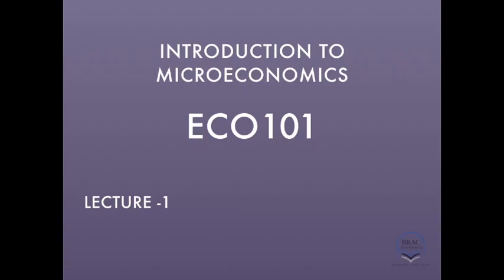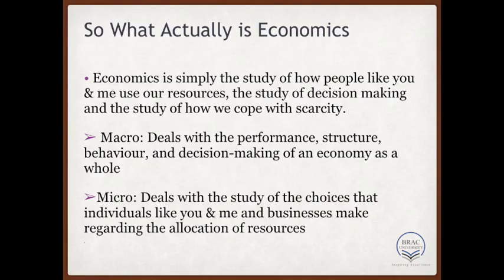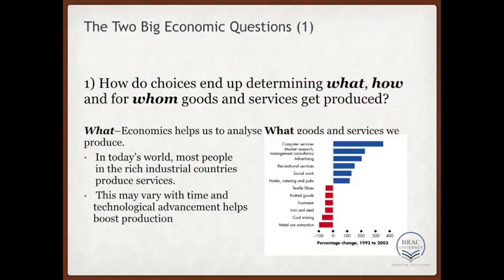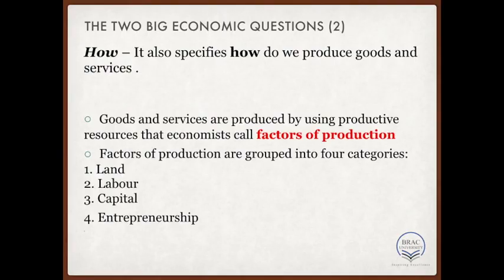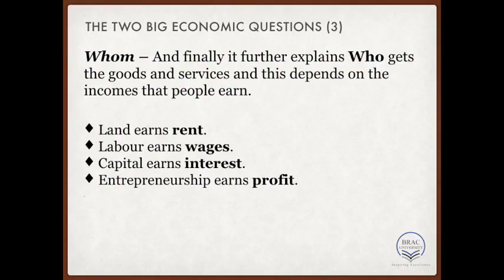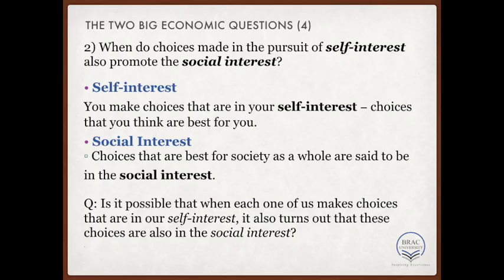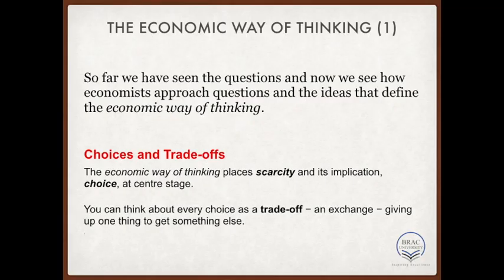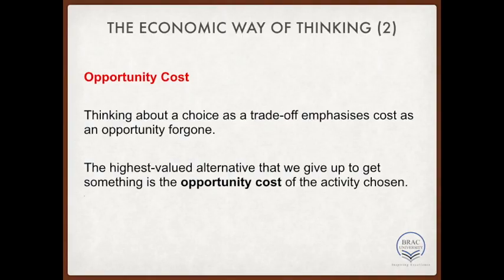1 ECO101: Lecture 1: Introduction to Economics and Key Terms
Lecture 1: Introduction to Economics and Key Terms

Lecturer: Sifat Ishty Sir

This is the very first lecture of ECO101- Introduction to Microeconomics, where we are going to discuss the questions related to economics and learn the definitions and meanings of some key terms of economics which we will be using throughout this course.